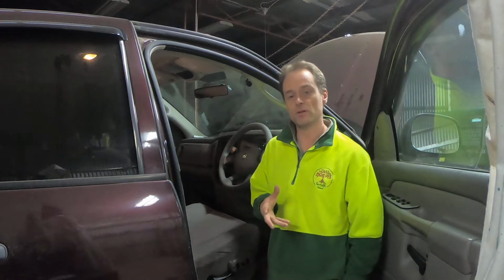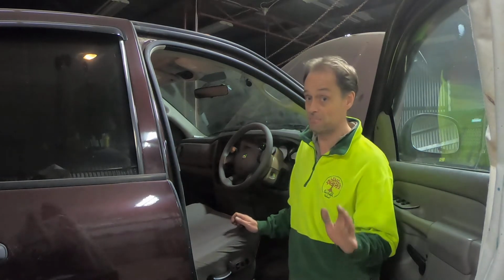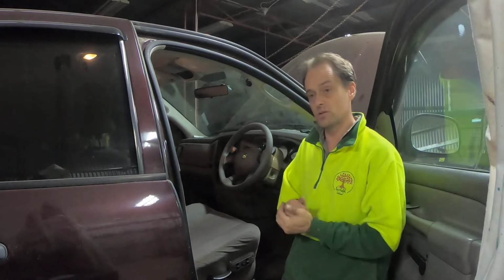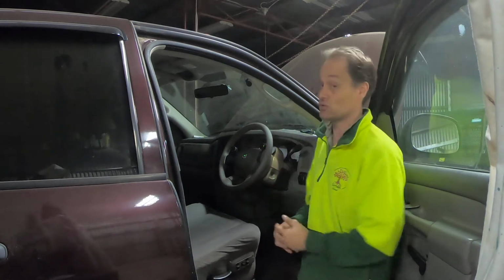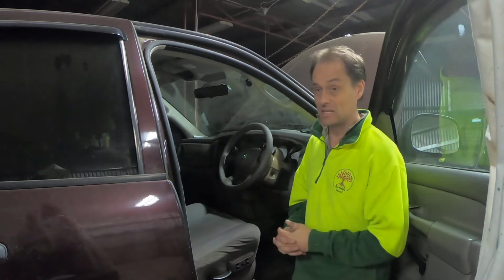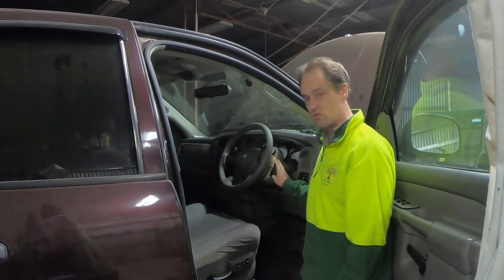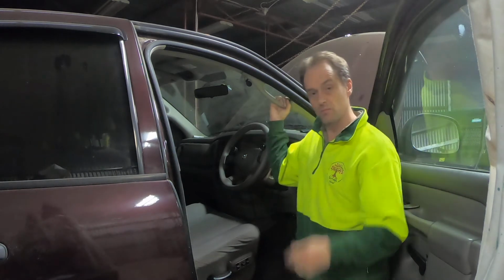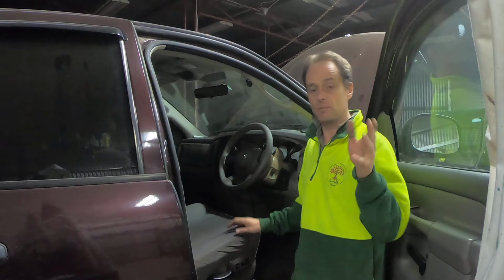Autometer Gauges Review Australia - Dual Steering Wheel Pod fitted to a Ram 3500 EGT & Transmission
I've run Autometer Gauges since 2000.
I tried other gauges early on but have consistently used Autometer since after being consistently satisfied with their quality and accuracy.
The latest gauge install I have completed is on a 2005 Ram 3500 with a new pyrometer and transmission temperature sensor fitted.
After using Autometer gauges for many years, across many applications and lines of gauges, how has the quality been and am I happy with this new installation?